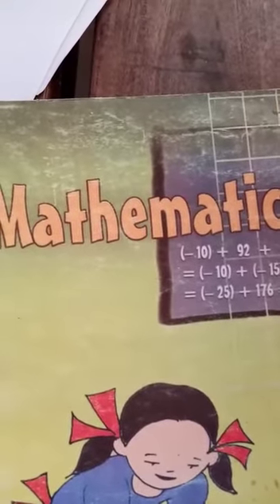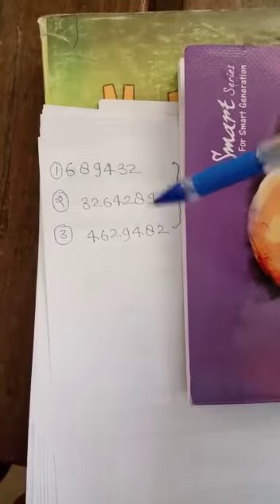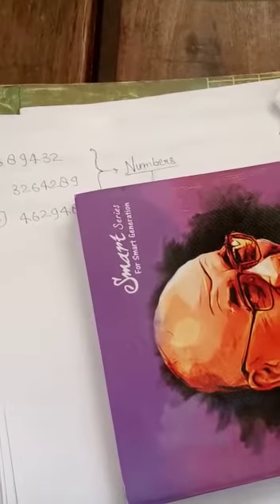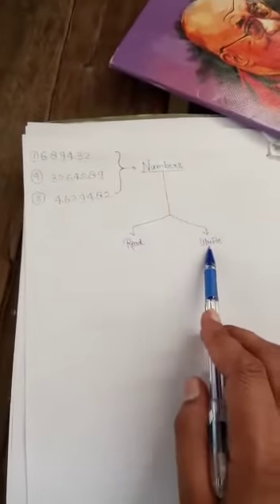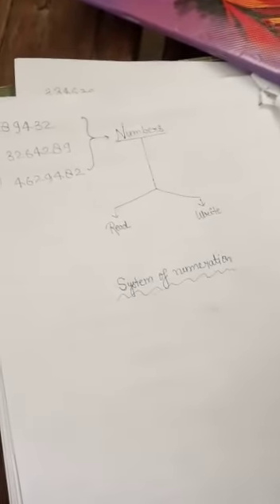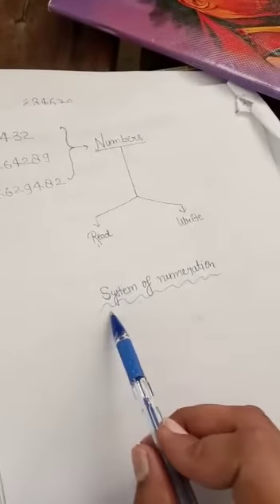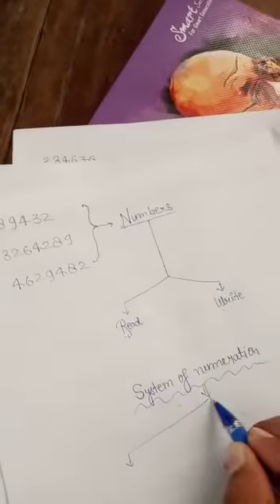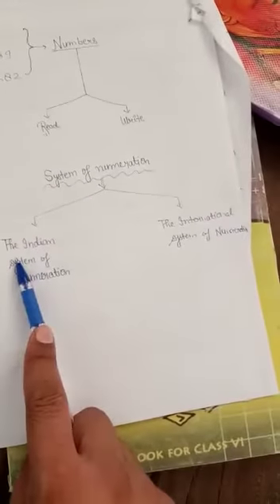Mathematics class- 6 Knowing the numbers part- 2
Video from Anil Sir